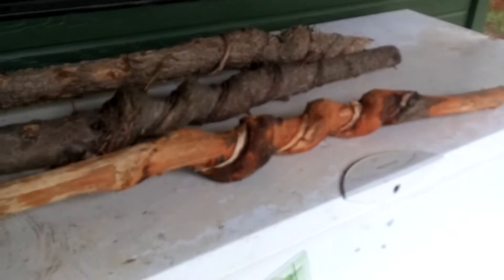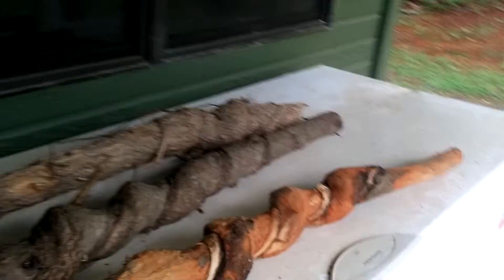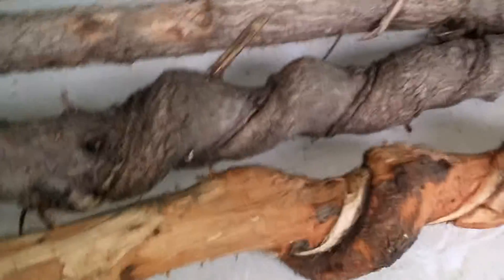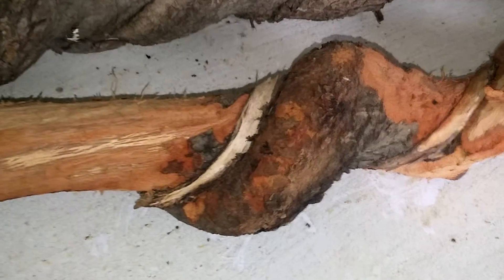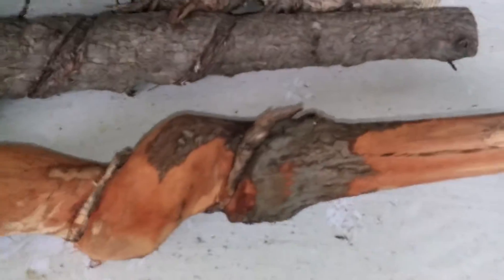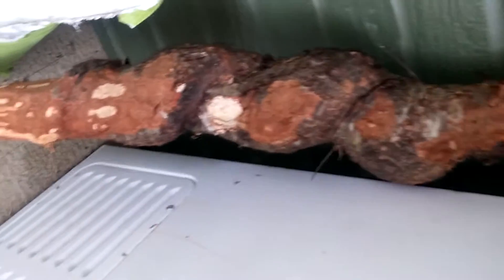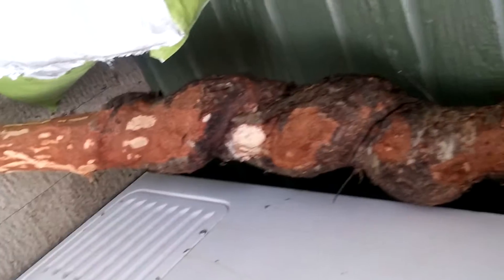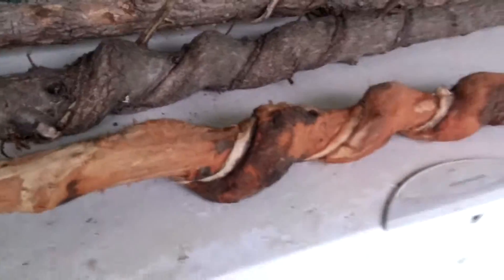Dining table 1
Legs for table